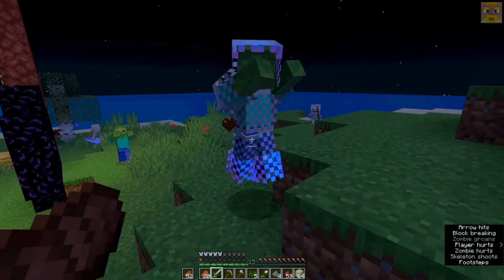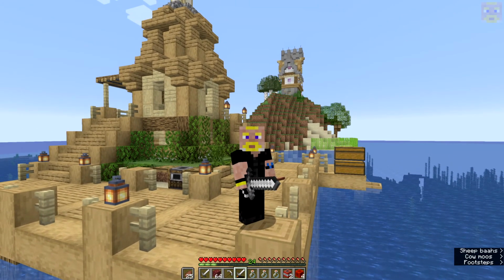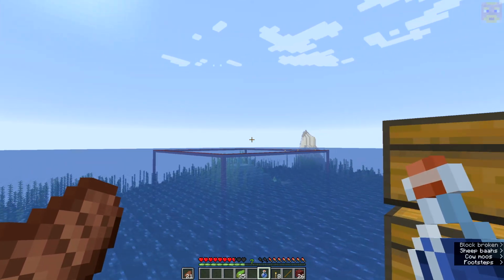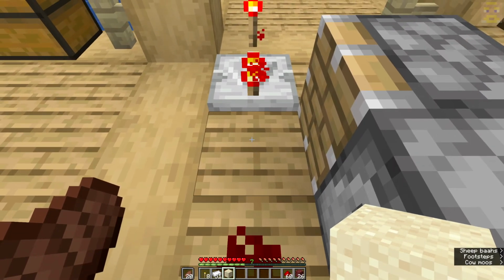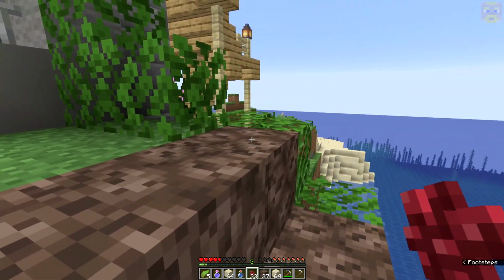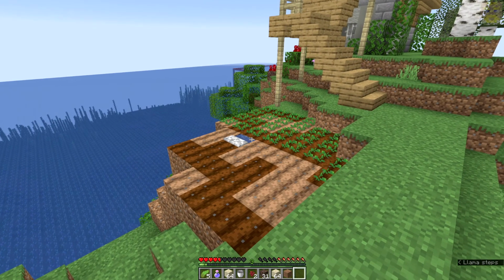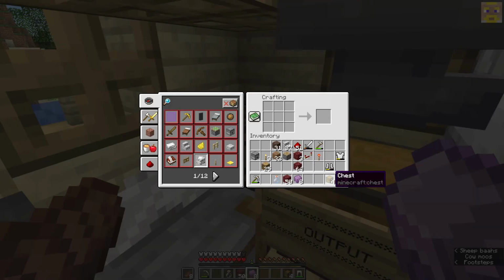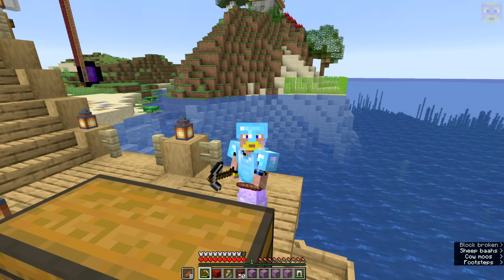Authenticraft: Episode 9 | Timey Wimey Sand!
Time to start a big project, this is going to take a while. Guardian Farm part 1 of how ever many it takes. Also prepare for a timelapse heavy episode, sorry, not sorry :D